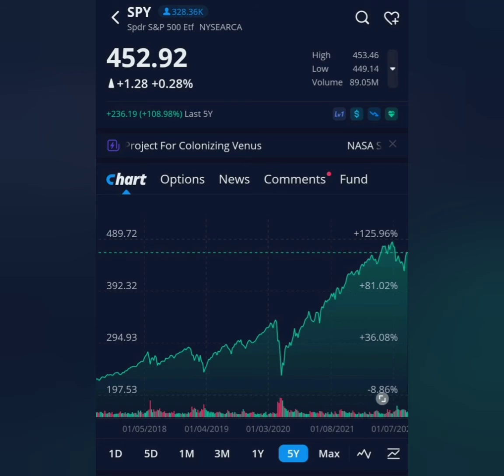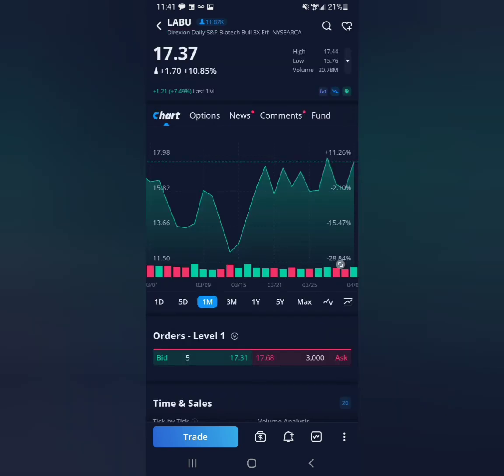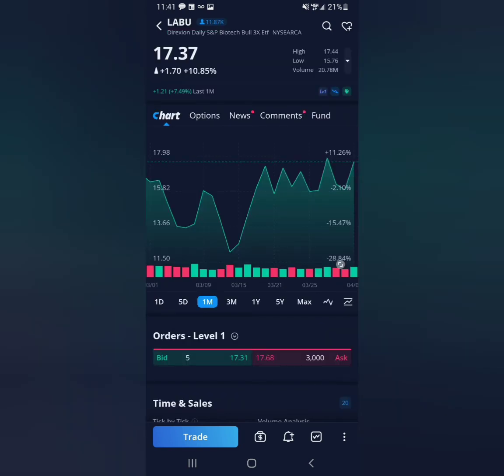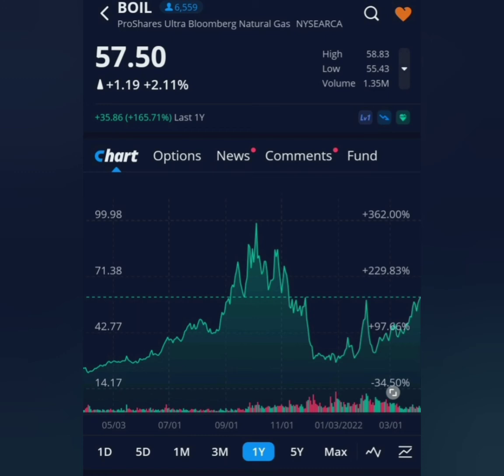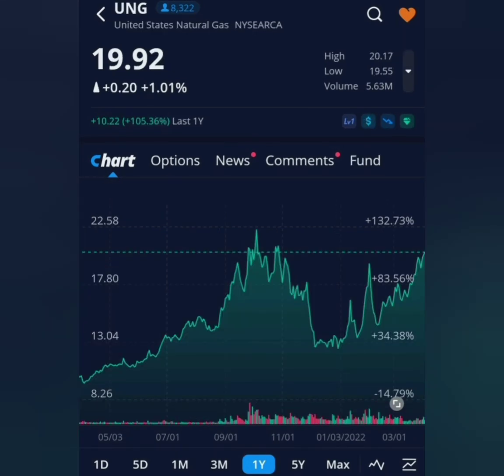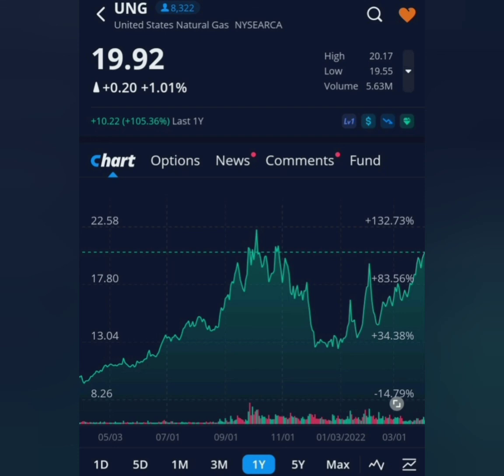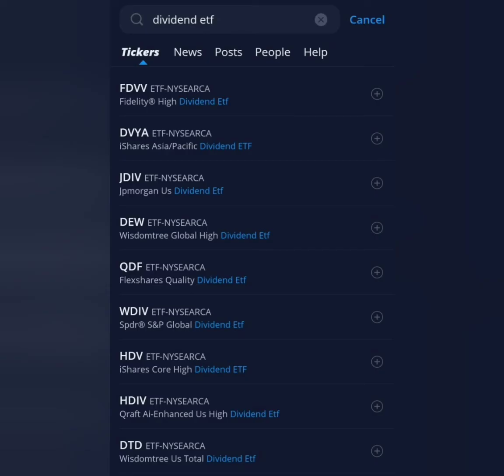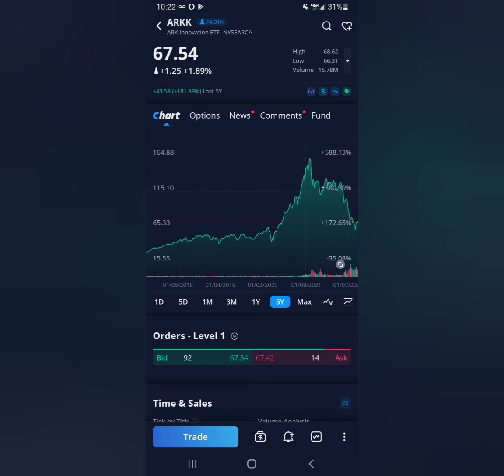Index funds, ETFs & Leverage Explained Simply with Detail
What are index funds, ETFs and leverage? There are various types of funds. This video I aim to be simple yet detailed in it's elaboration of them.